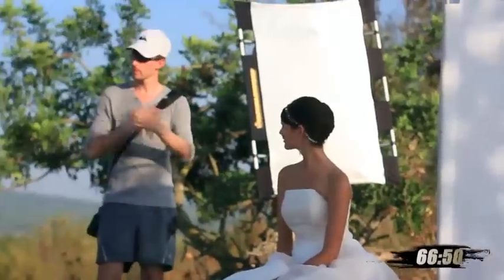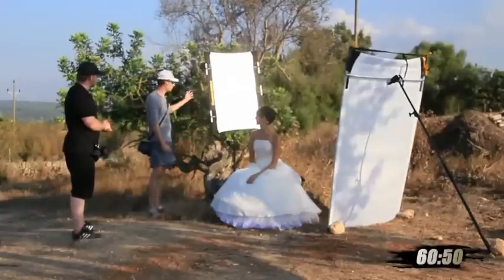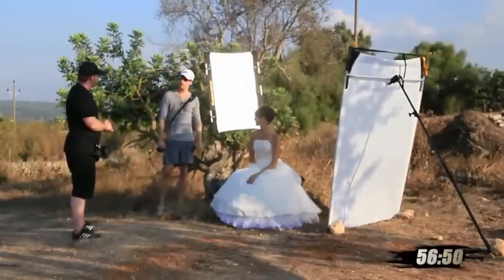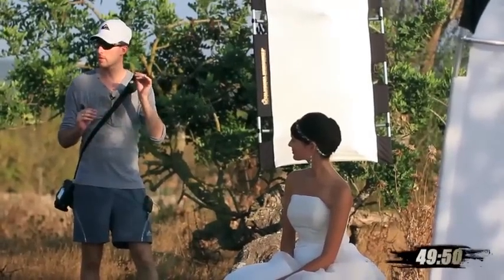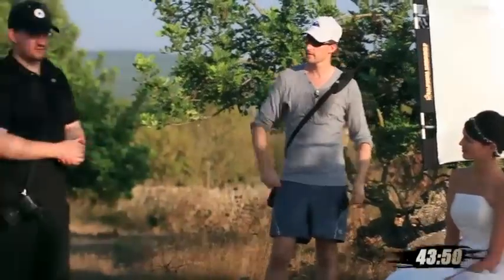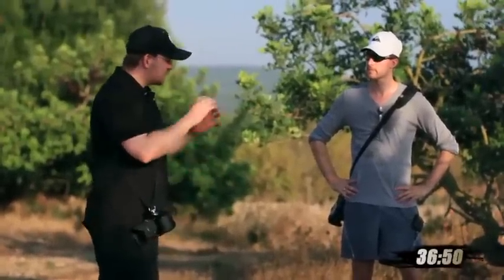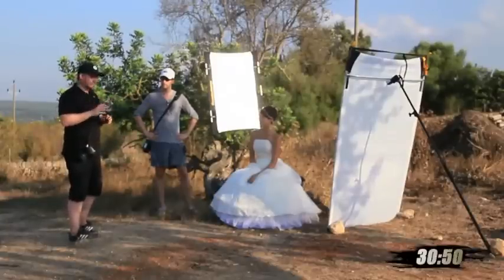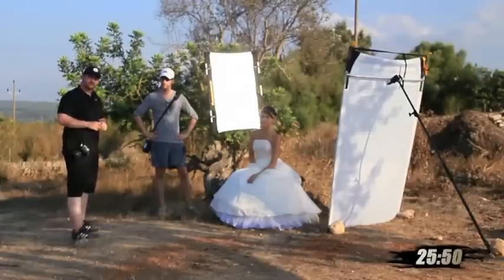LET'S BOUNCE QUICKTIP - Big isn't always the best / Größe allein zählt nicht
Is a bigger Bouncer really better? Learn in only 60 seconds how well small reflectors can support your creativity.

Große Reflektoren sind toll. In 60 Sekunden zeigen wir Ihnen aber, wie Sie auch mit kleinen Reflektoren super kreative Ergebnisse erzielen.